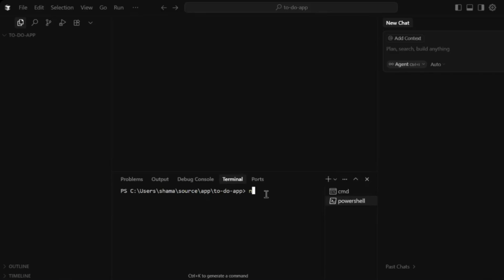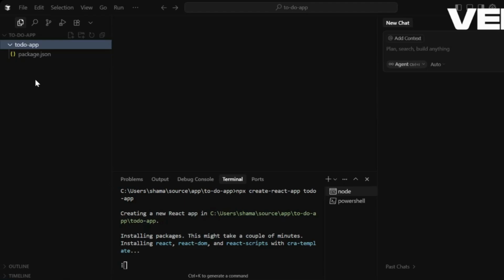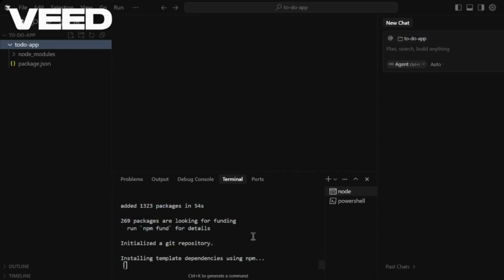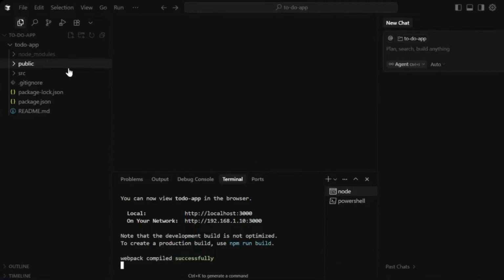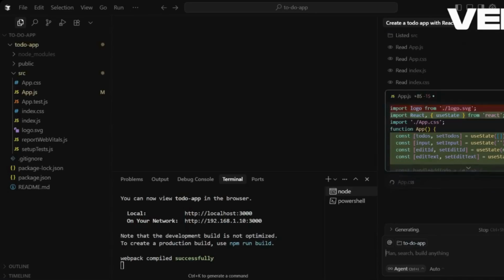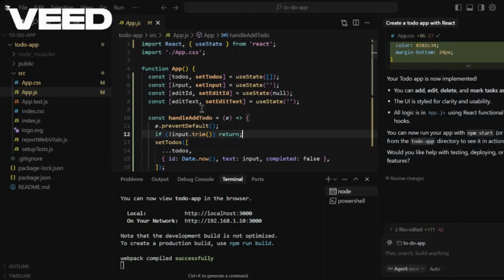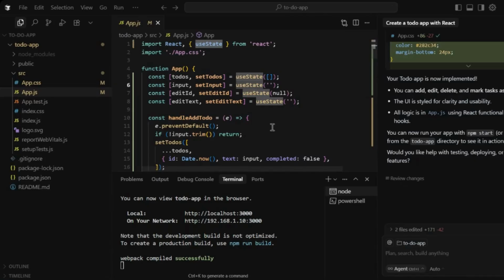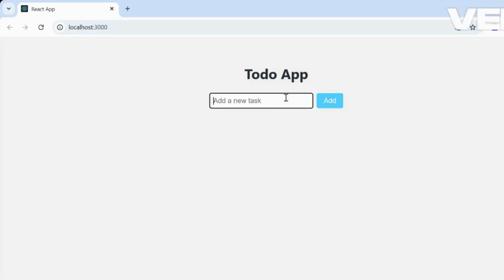How to Use Cursor AI: Build a To-Do App (Vibe Coding)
Welcome to our latest video on Vibe Coding, where we explore the innovative Cursor AI tool. In this session, we will demonstrate how to use Cursor to build a straightforward to-do app, making coding accessible and enjoyable. You'll learn step-by-step instructions on leveraging Cursor's features to boost your coding efficiency. Perfect for developers of all skill levels, this tutorial aims to enhance your programming journey with practical applications. Tune in to discover how Cursor can revolutionize your coding workflow!